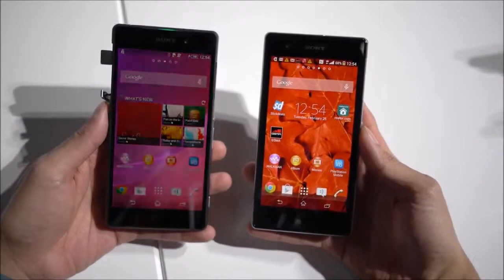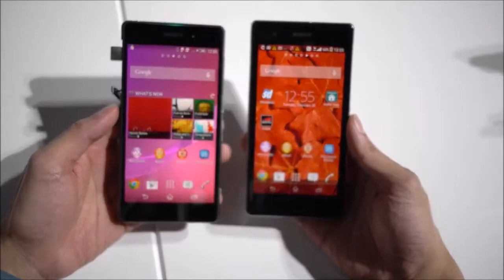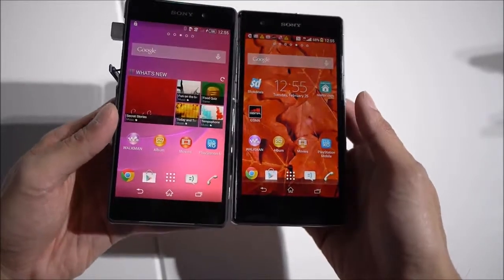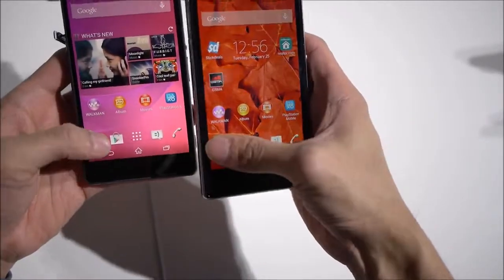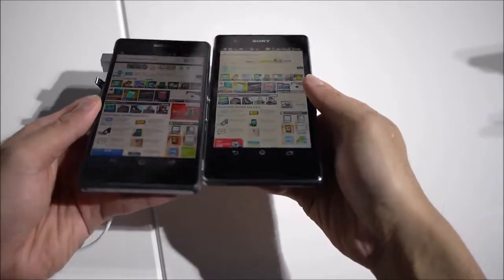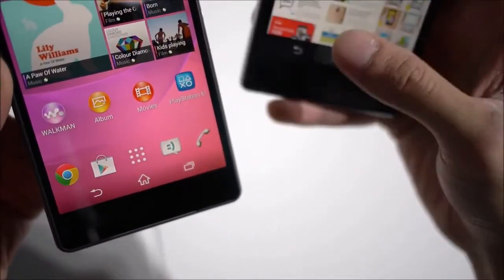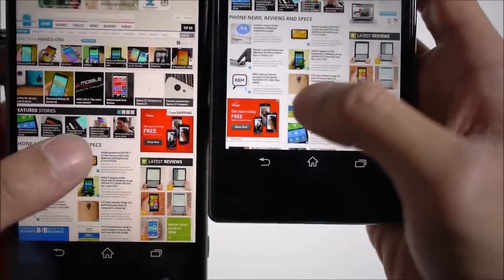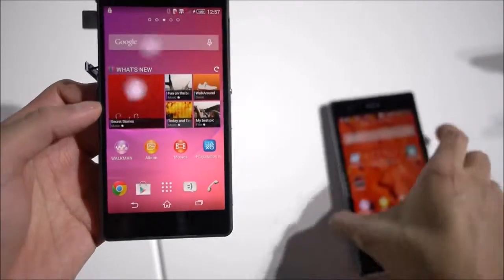Sony Xperia Z2 versus Sony Xperia Z1 display comparison